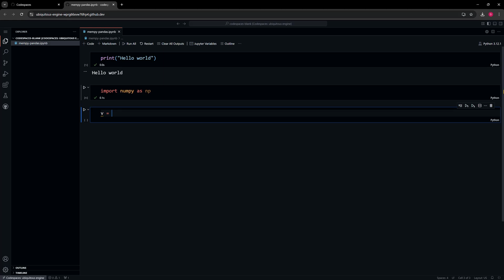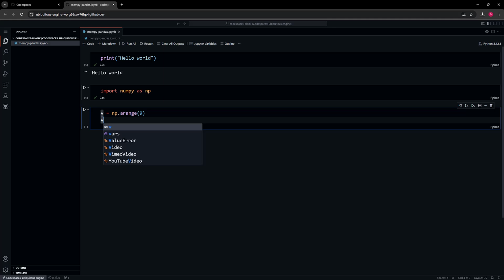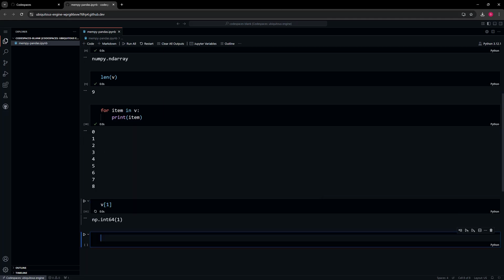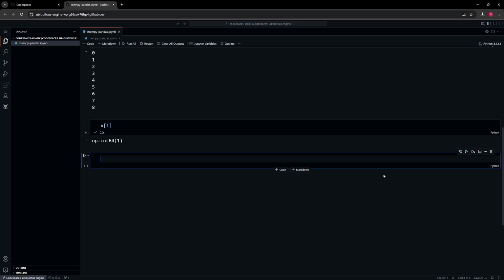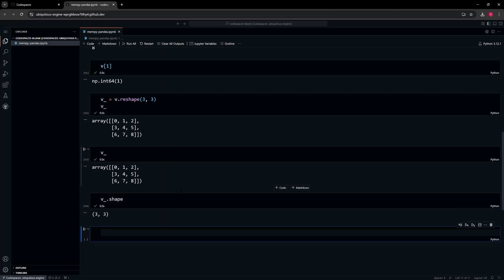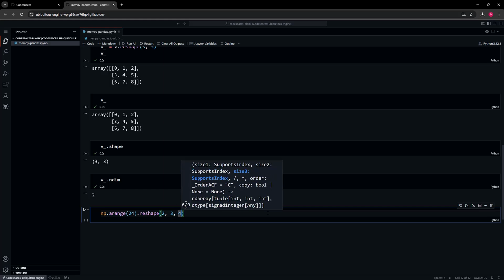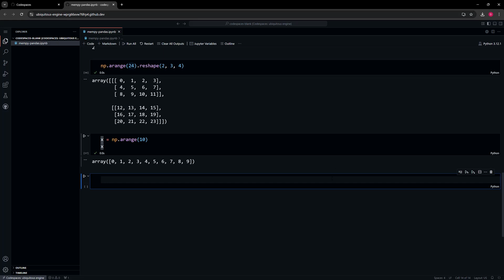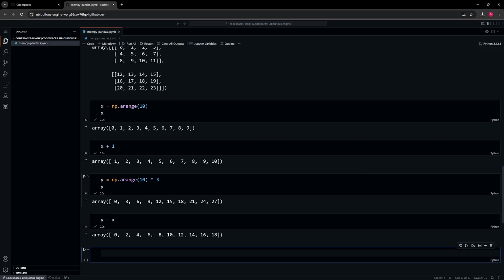Python Data Science Workshop Part 3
This series of videos reviews what we covered in the Memphis Python User Group January 2025 data science workshop.

In this video, we see how to get started with Numpy, the "assembly language" of the PyData stack.  We learn about the Numpy ndarray, and how it is like a Python list with superpowers.  And we see some of those superpowers like using multi-dimensional data and broadcasting.